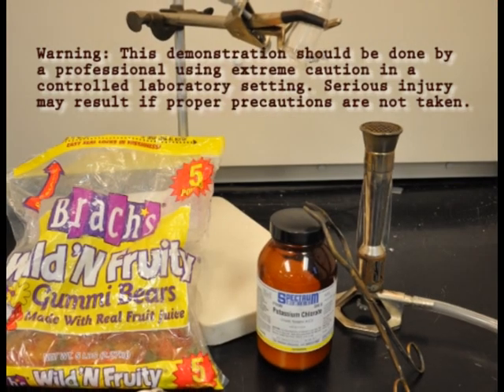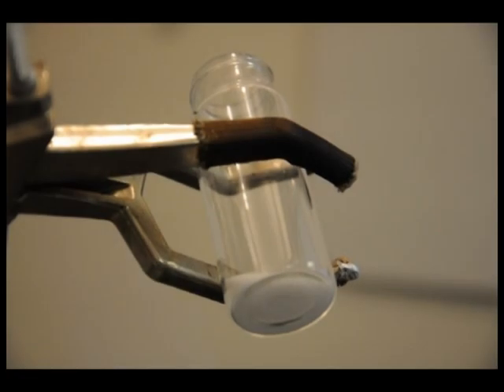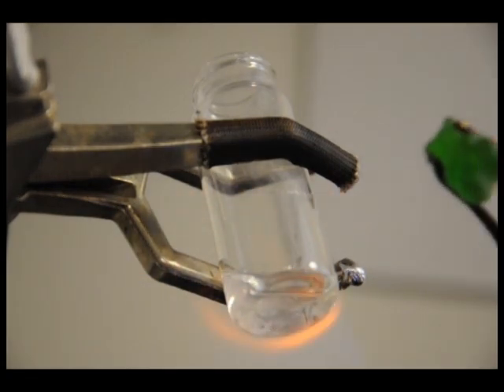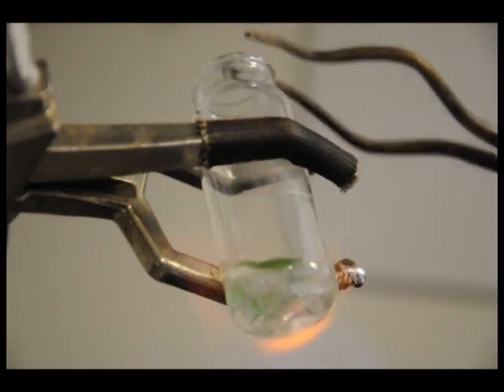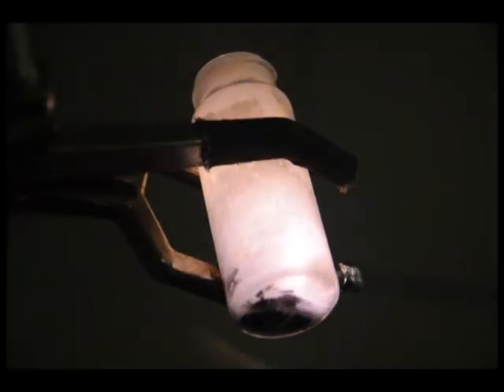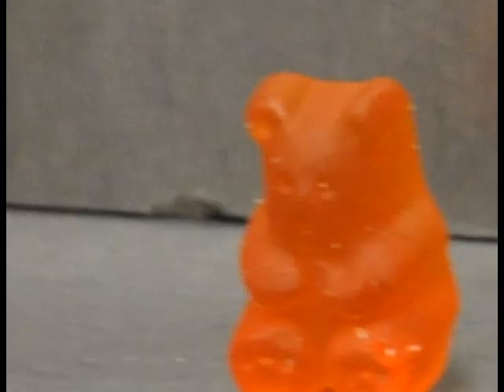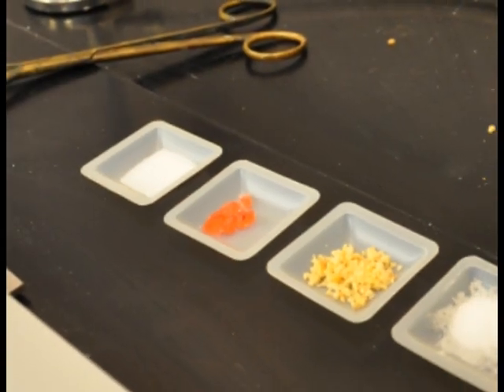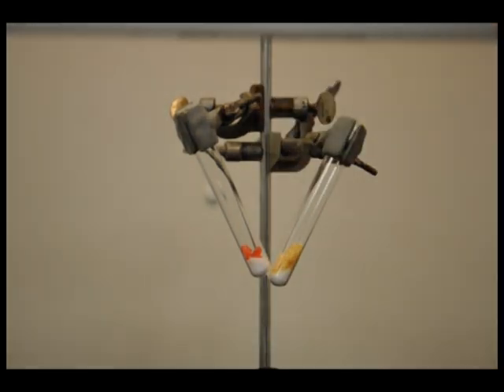Dancing Gummy Bear - Outreach, Chem Eng, Univ of Utah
This demonstration displays the strength of Oxidation-Reduction reactions. When a gummy bear is mixed with molten potassium chlorate, its sugar breaks down into CO2 and H2O, while the potassium chlorate becomes potassium chloride. The reaction is vigorous and creates a great deal of heat and an impressive purple flame.